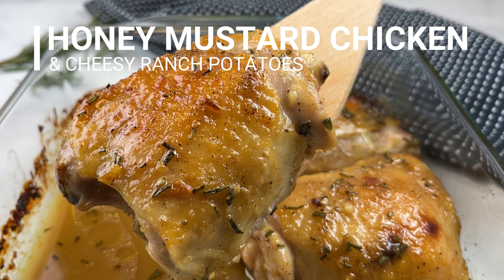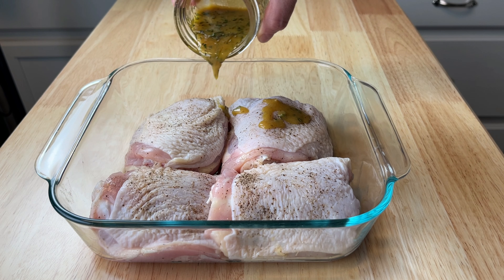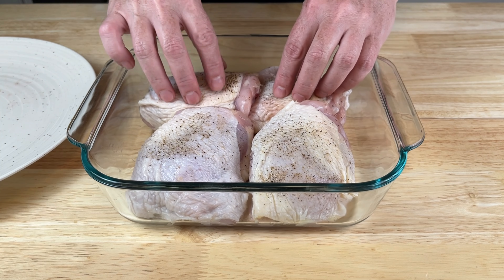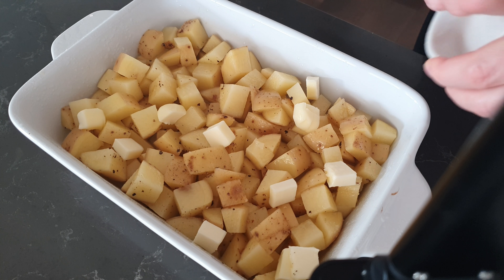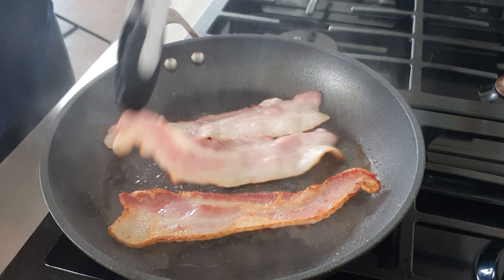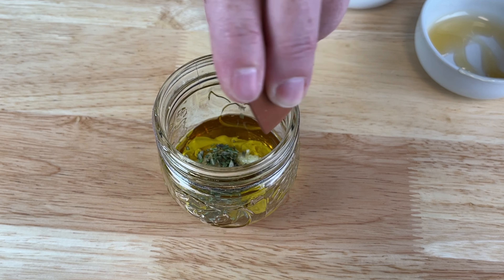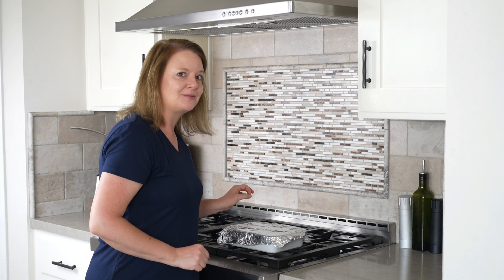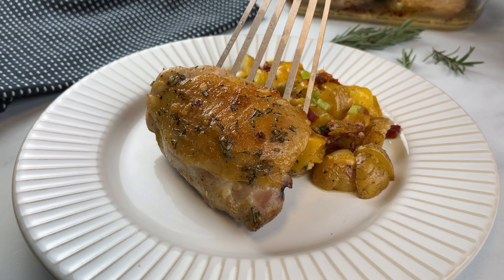Juicy delicious Honey Mustard Chicken with Cheesy Ranch Potatoes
These juicy, succulent chicken thighs are marinated in a sweet and tangy honey mustard sauce that caramelizes beautifully as they cook.

These Cheesy Ranch Potatoes are comfort food at its best. Tender, perfectly roasted potatoes with a flavorful ranch seasoning, topped with a generous layer of melted cheddar cheese.

👉 Get the full print recipe here:

If you're short on time and want to start planning your dinners, sign up for our free meal planner and weekly dinner inspiration

► My favorite non-stick pan
► My favorite stainless steel pan
► Ninja mini chopper
► Air fryer (Ninja Max XL)
► Knife set
► Cast iron grill pan
► Ninja outdoor Woodfire Grill

RECIPE
Honey Mustard Chicken Thighs

4 chicken thighs, bone-in
2 tablespoons Dijon mustard
2 tablespoons honey
1 tablespoon Extra Virgin olive oil
1 clove garlic, minced
1 teaspoon fresh rosemary, chopped (or ½ tsp dried)
1/4 teaspoon salt
1/4 teaspoon ground black pepper

Preheat the oven to 400°F (200°C). Pat dry the chicken and season on both sides with salt and pepper. Arrange it in a baking dish.
Combine the honey, Dijon, oil, garlic, and rosemary.
Pour the sauce over the tops of the chicken.
Bake for 30-35 minutes or until the chicken reaches 165°F (74°C) on a meat thermometer.

1 1/2 pounds yellow potatoes, cut into cubes (about 3 large potatoes)
2 teaspoon olive oil
Salt and pepper, to season
2 tablespoons butter
2 tablespoons dry ranch seasoning
3 slices bacon
3/4 cup cheddar cheese

Cut the potatoes into cubes then run them under cold water to remove the starch.
Pat them dry and place them in a bowl. Pour in the olive oil and toss to coat. Then season with salt and pepper.
Lightly grease a baking dish.
Pour the potatoes into the baking dish. Cut the butter into small pieces and space them evenly among the potatoes. Cover with tinfoil and bake for 50 minutes, or until the potatoes are very tender.
Meanwhile, cook the bacon to crispy and crumble it into small pieces.
When done, remove the potatoes from the oven. Sprinkle the ranch seasoning and the bacon pieces over the potatoes. Give it a stir. Then cover with the cheese.
Place the tin foil back on the dish and let it rest for 5-10 minutes.

I am a participant in the Amazon Services LLC Associates Program, an affiliate advertising program designed to provide a means for us to earn fees by linking to Amazon.com and affiliated sites.